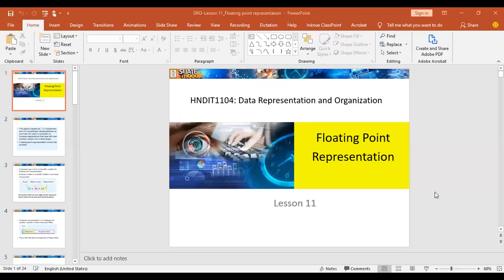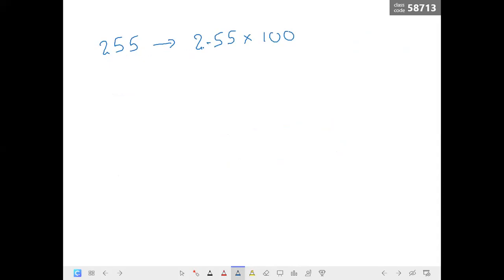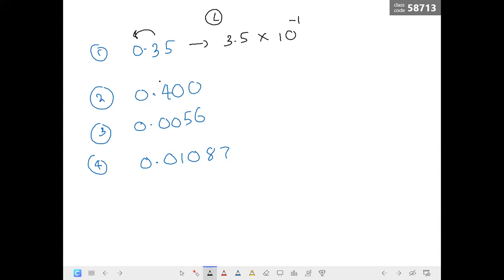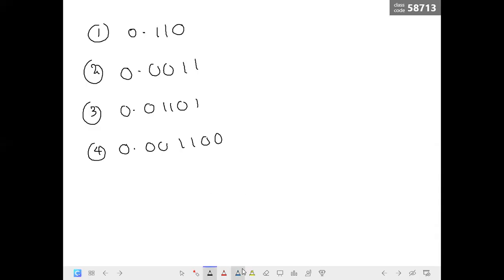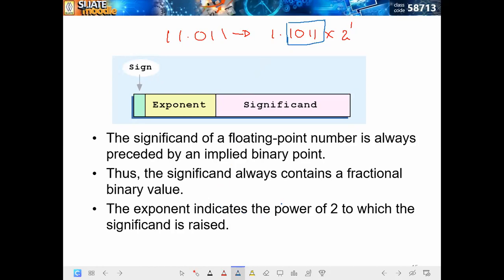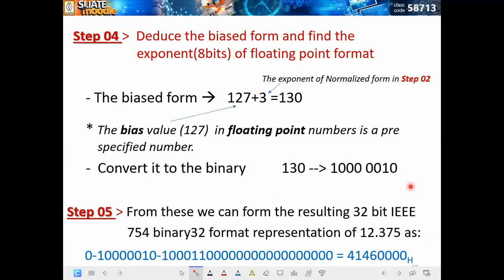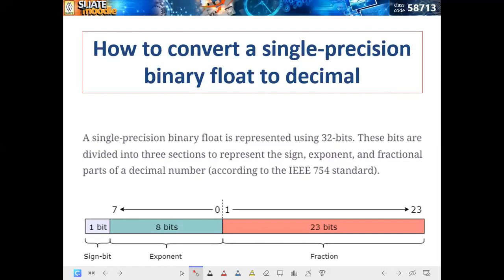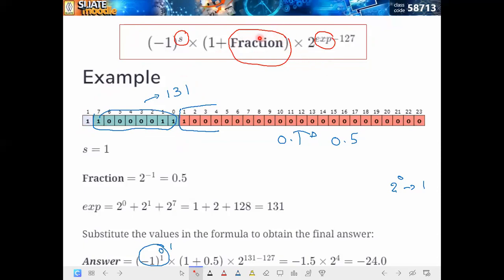Lesson 11 Floating Point Representation